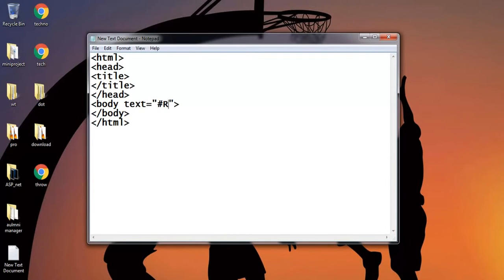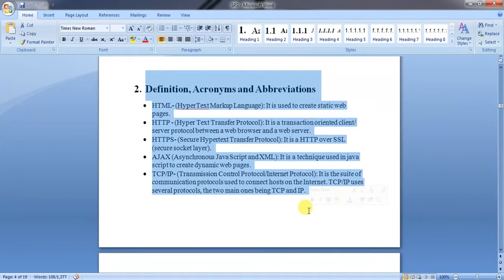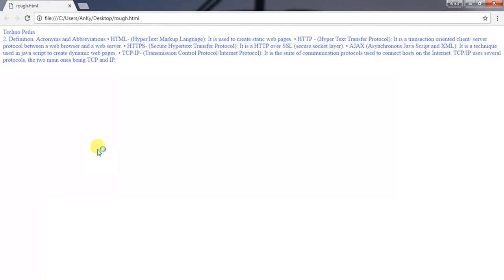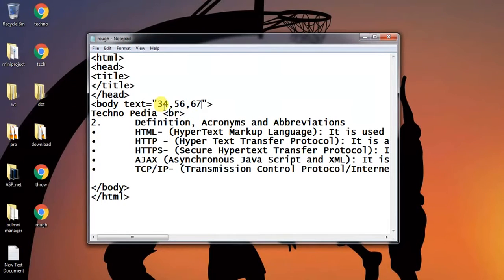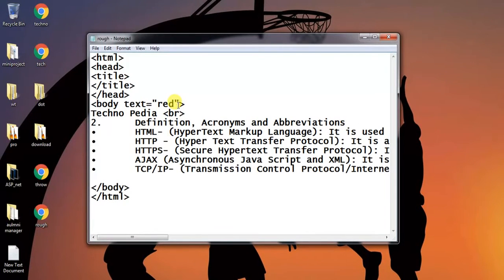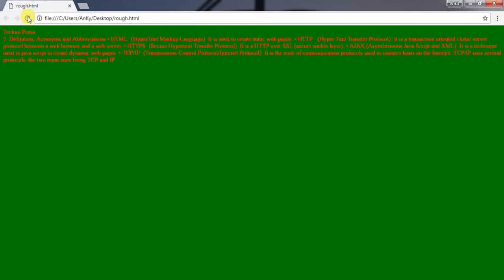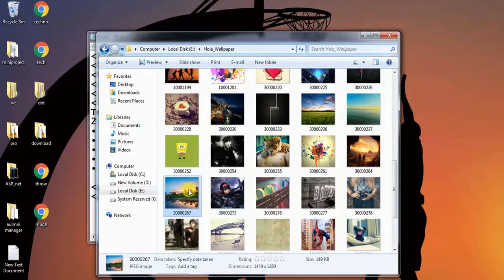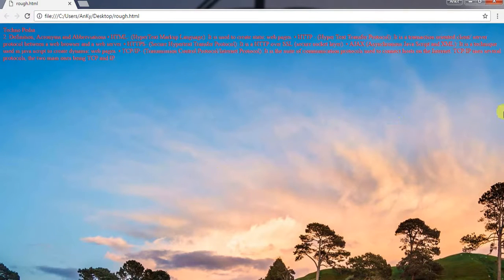TTP | HTML | LE 03-Body tag and its attributes : how to set background image & color ,font color etc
this lesson contains body tag/element,attributes of body tag,how to change background color of webpage,how to insert image as a background of a webpage,how to set the color of text appears in a webpage.